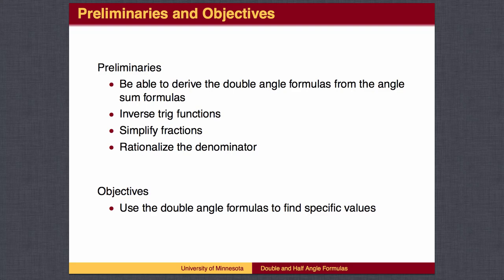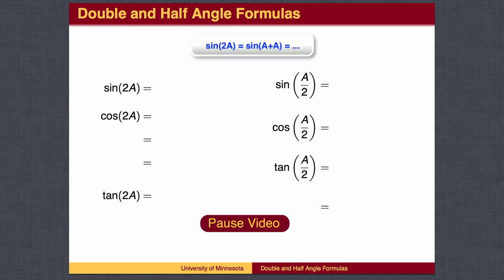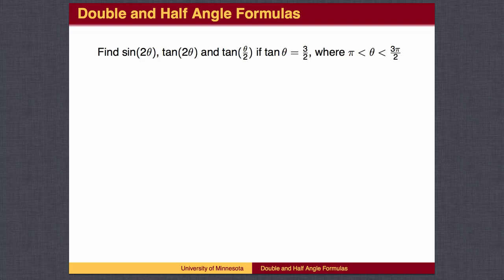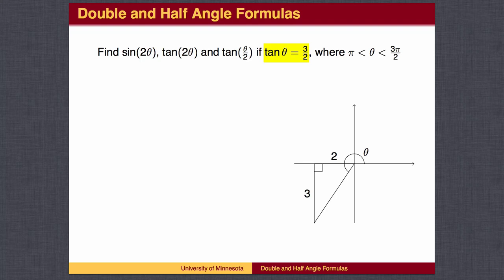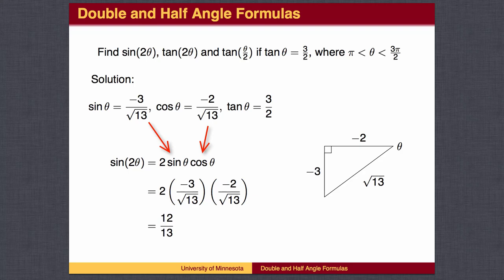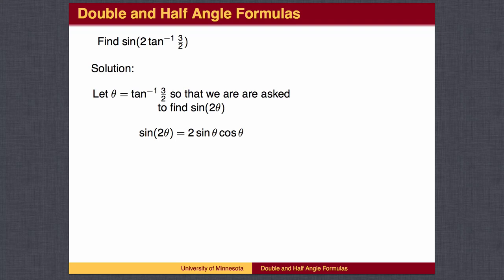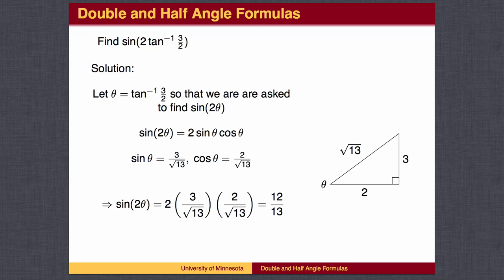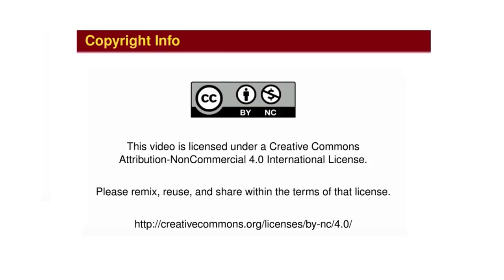TR3.7 - Double and Half Angle Formulas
Double and Half Angle Formulas covers examples similar to Combining Trig and Inverse Trig Functions, Parts I-II. Students should be able to derive the formulas on their own, or otherwise be presented with the formulas. The emphasis is on calculating numerical answers, and on the selection of the appropriate formula and finding the necessary values to input. Details of the simplification are not dealt with in the video. Students will need practice, or otherwise be adept at handling the simplification of complicated fractional expressions with radicals.